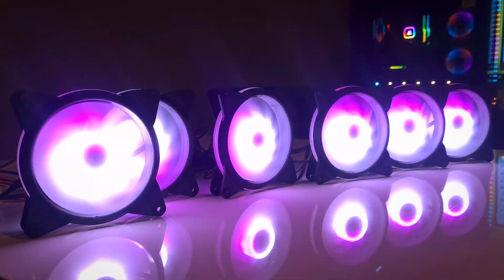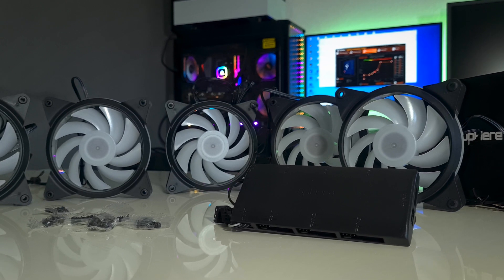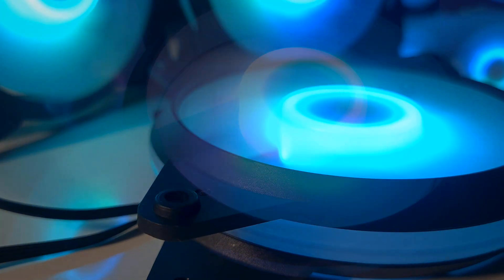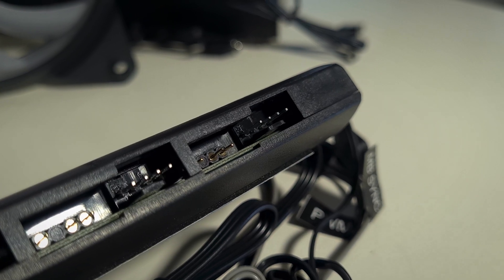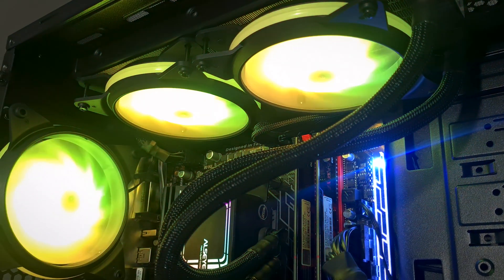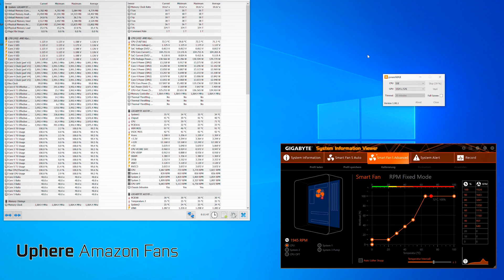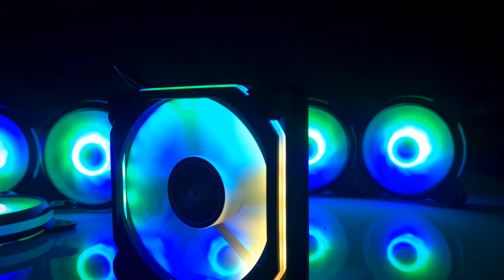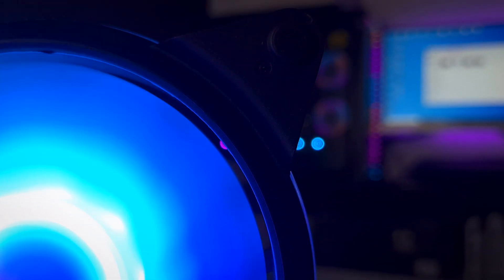2020 Best Amazon RGB Fans (Cheapest PWM + Addressable RGB Fans)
Best Amazon RGB Fans 2020 (Cheapest PWM+ARGB Fans)

In this video we take a closer look at the cheapest and also best addressable RGB Fans that you can find on Amazon. We made this video in order to help you find the right ones, as there are plenty of them even from the same brand.

Buy on Amazon US:
upHere ARGB Fans 6 pack

upHere 5V 6-Pack 120mm Silent Intelligent Control 5V Addressable RGB Fan Motherboard Sync, Adjustable Colorful Fans with Controller T3SYC3-6 T7SYC7-6
Manufacturer: upHere
ASIN: B07HK7YRCD
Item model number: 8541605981